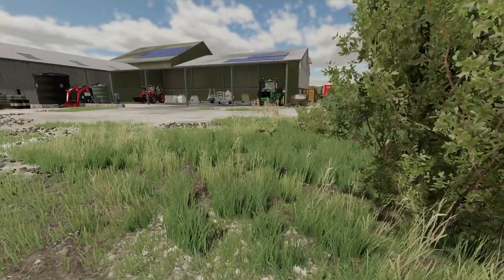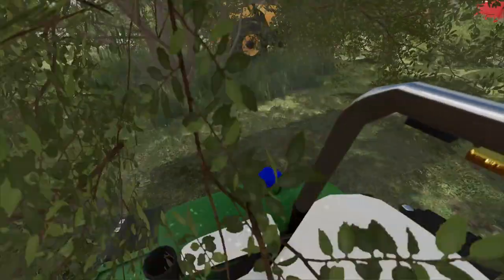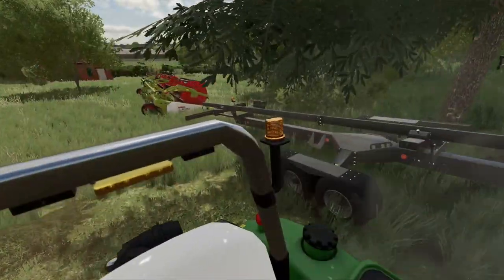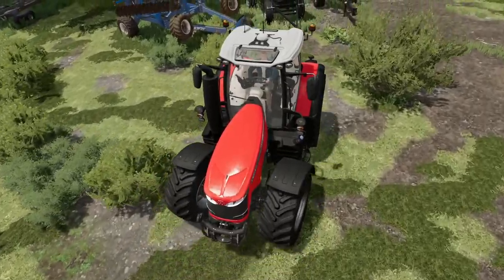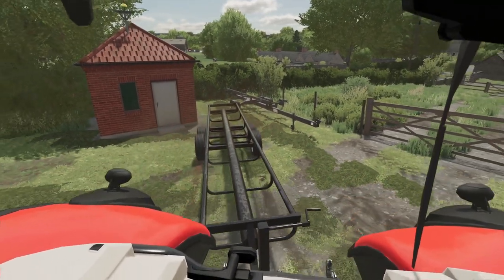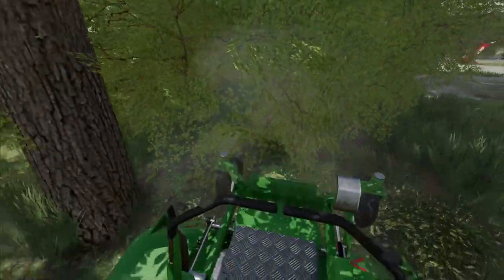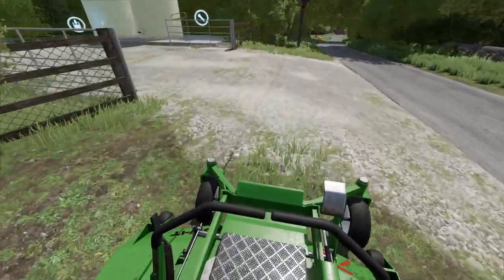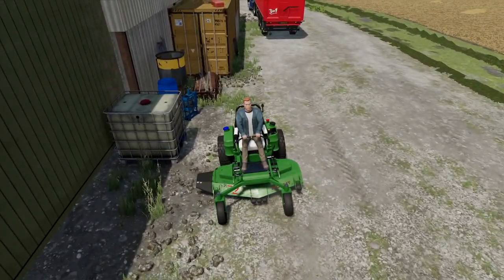Its finally mowing day | Survival Roleplay | farming simulator 22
Survival Roleplay
Welcome to Calmsden Farm be Oxygen david
this map is located at glocestershire uk
 Plese let me know down in the comments what do you want to see more!